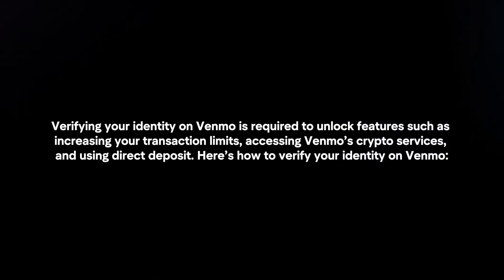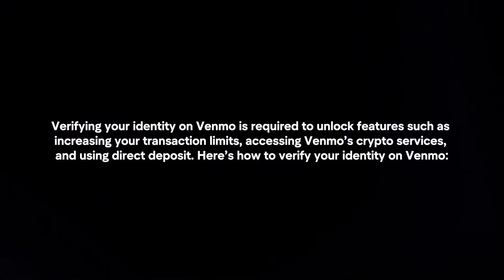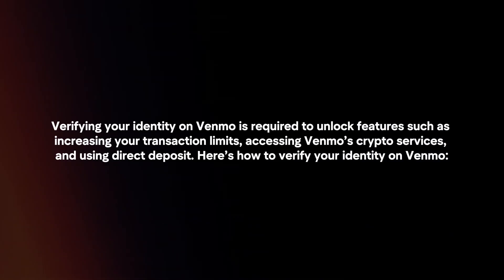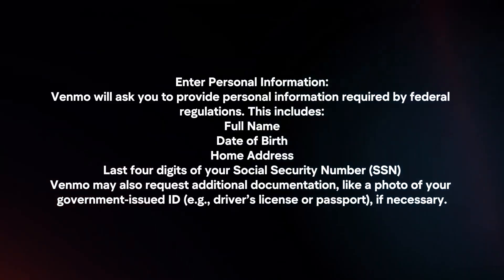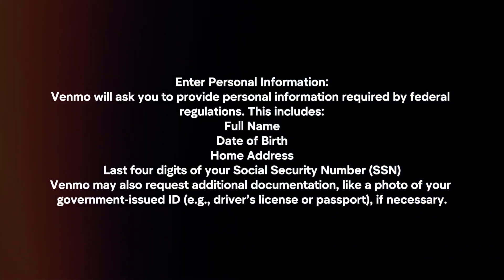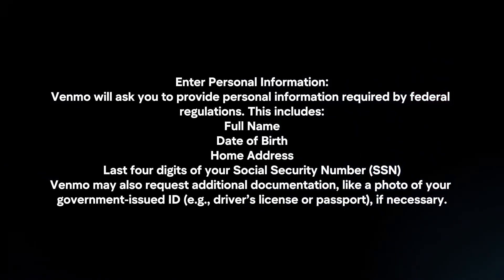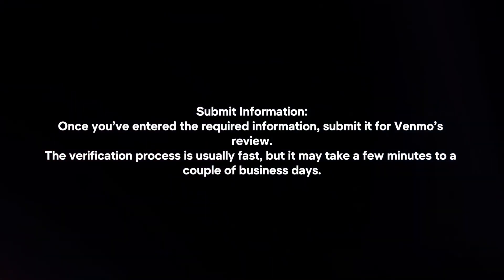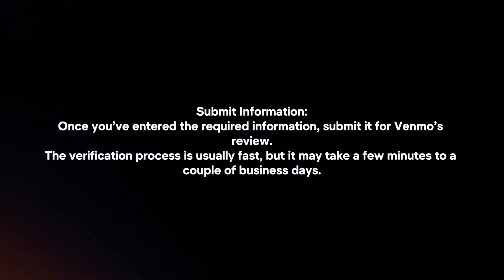How To Verify Your Identity On Venmo? (2024)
In this video I will explain How You Can Verify Your Identity On Venmo In 2024.